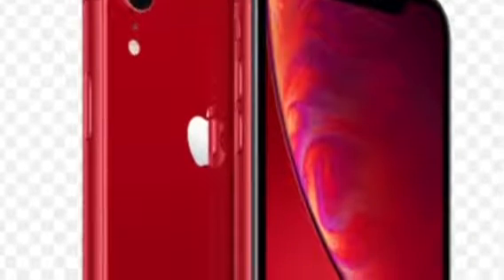What I want to see on my IPhone XR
Hey guys, so I might be getting an iPhone XR. Hopefully. This video Addresses what I want to see on it.